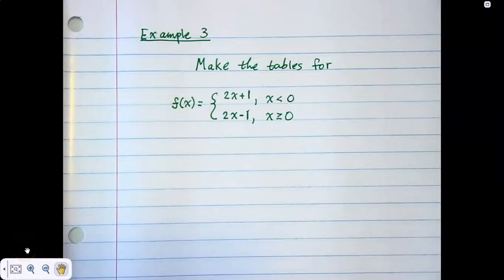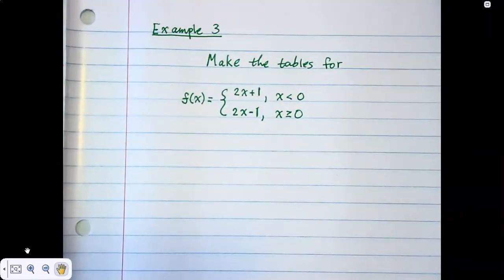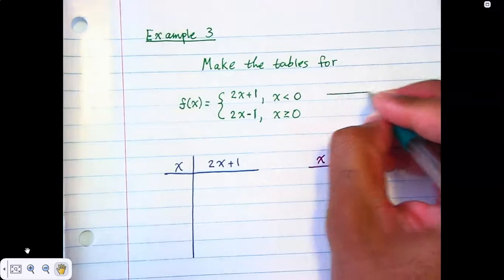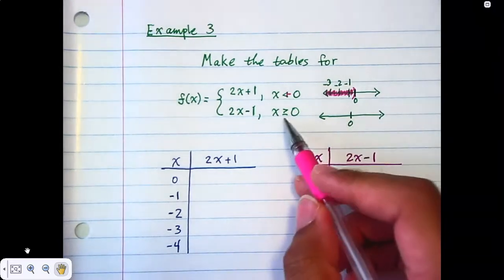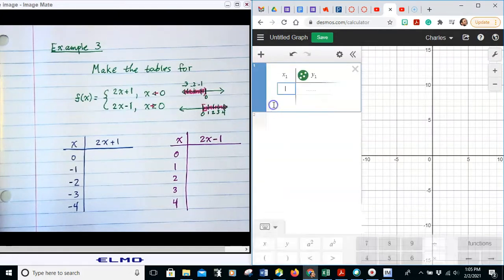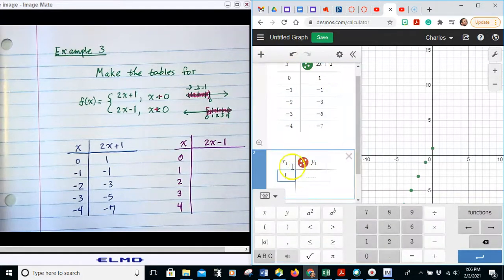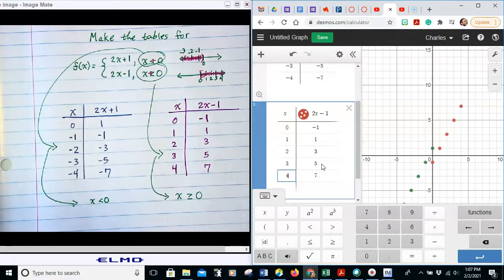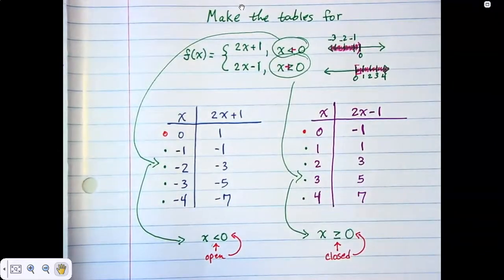Making Tables for Piecewise Function Ex 3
Here is the first example with two equations in the piecewise function